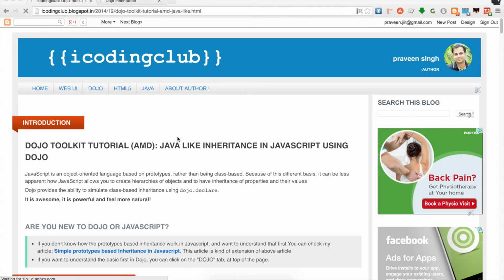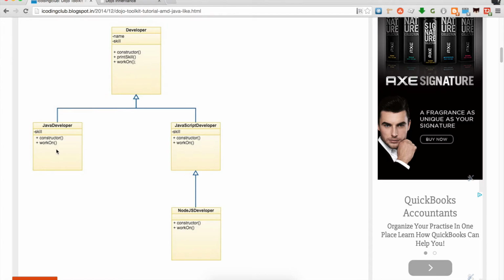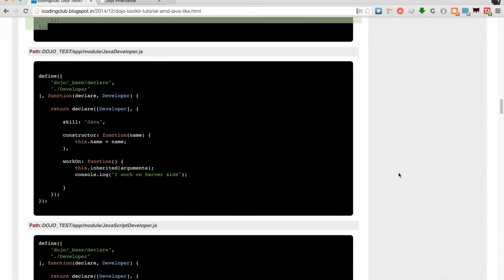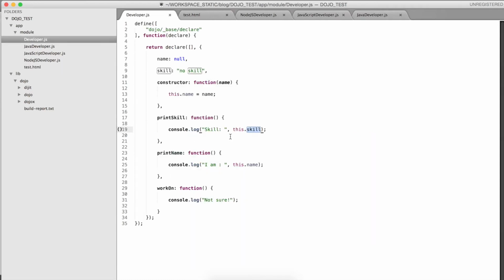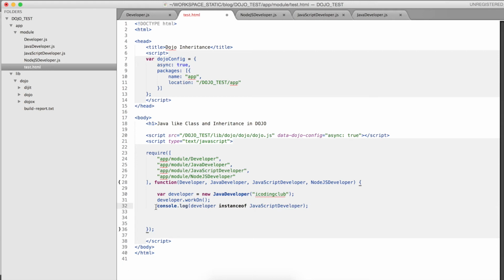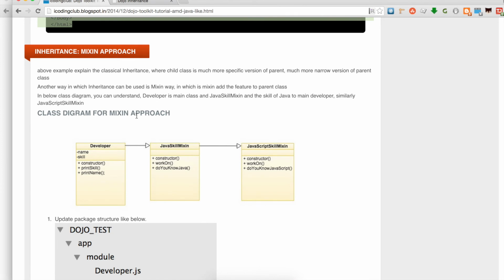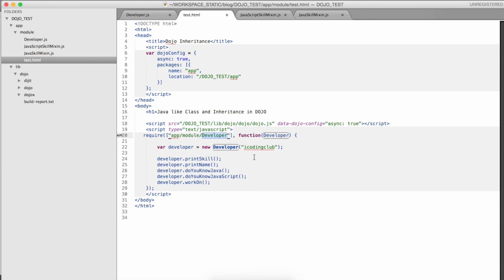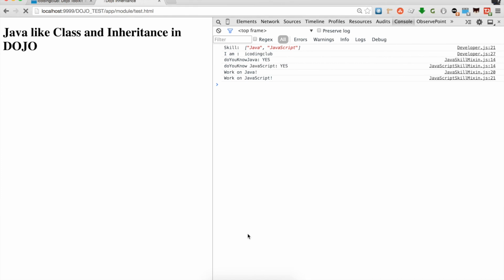Dojo Toolkit Tutorial(AMD): Java like Inheritance in javascript using dojo toolkit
JavaScript is an object-oriented language based on prototypes, rather than being class-based. Because of this different basis, it can be less apparent how JavaScript allows you to create hierarchies of objects and to have inheritance of properties and their values